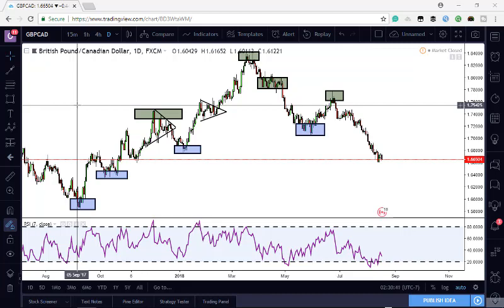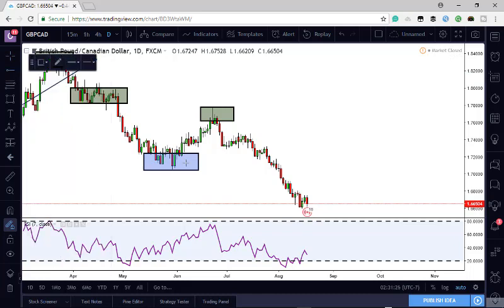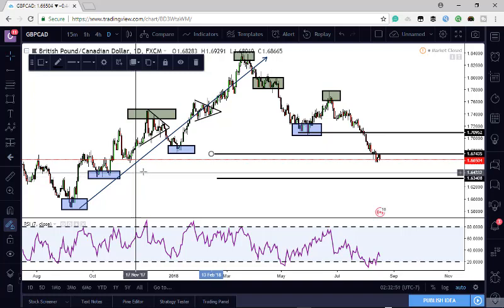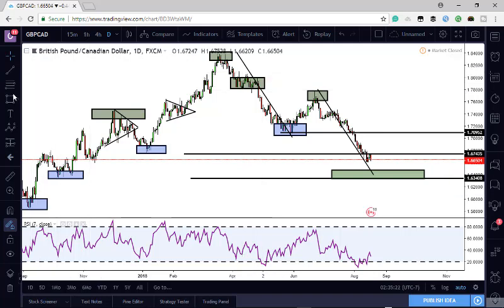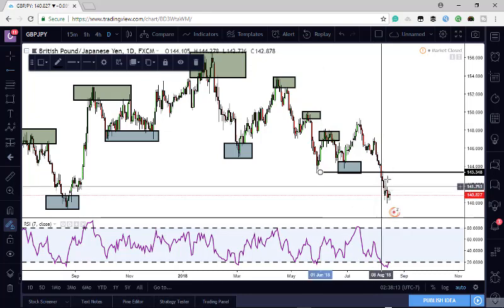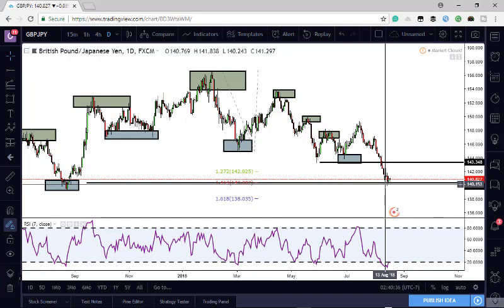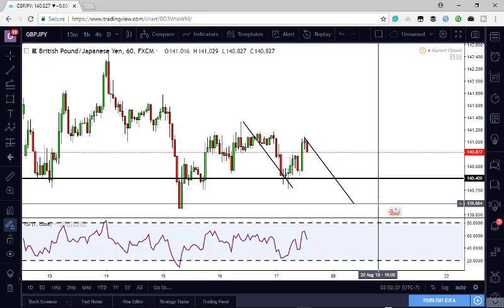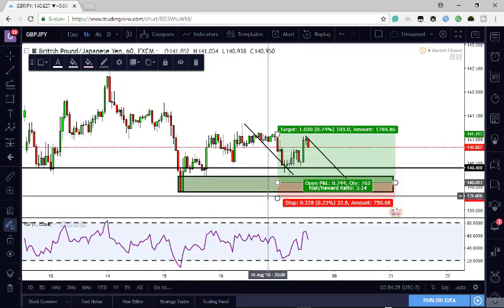FOREX TRADING: Don't risk money you cannot afford to lose